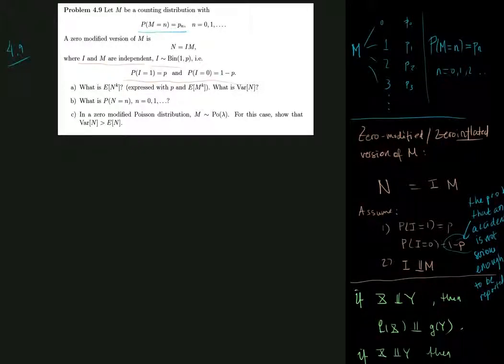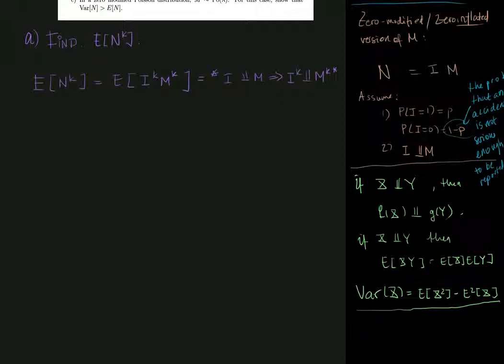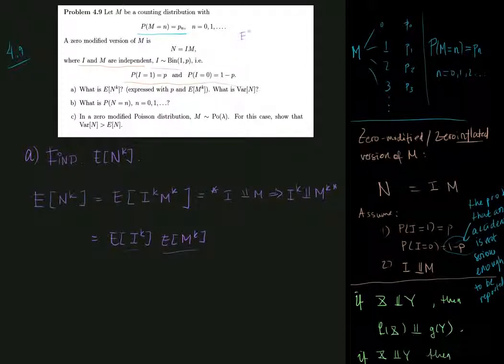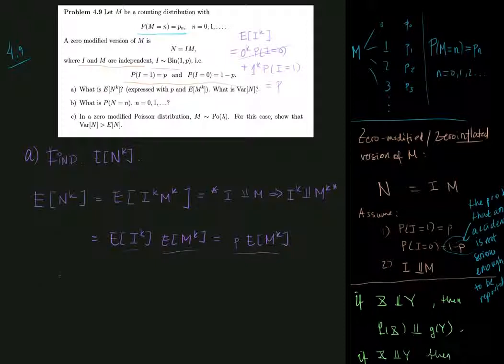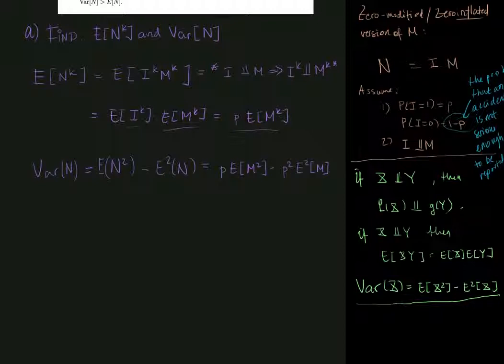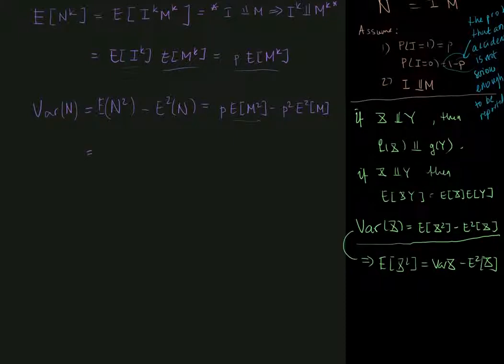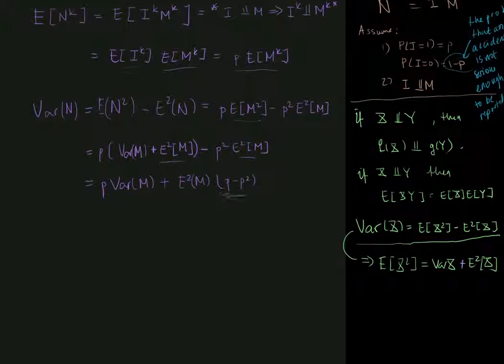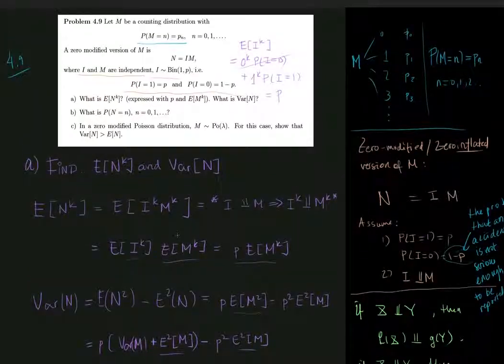Problem 4.9: Moments in a zero-inflated distribution